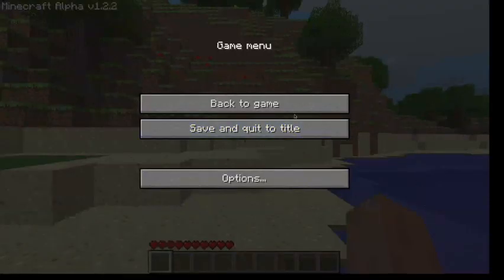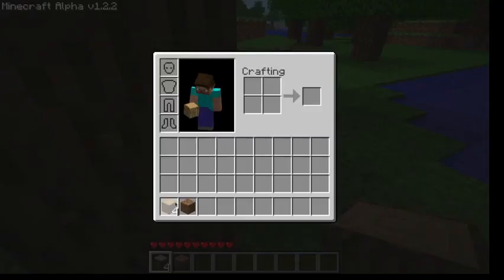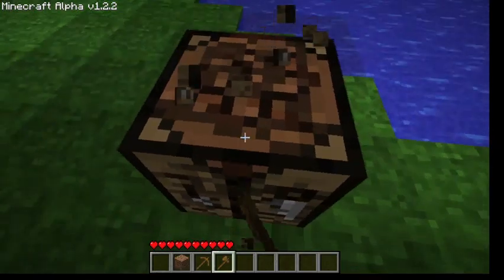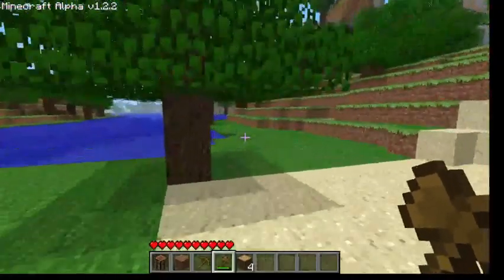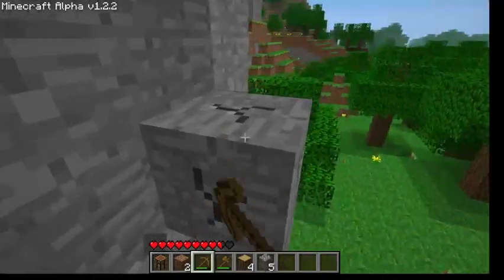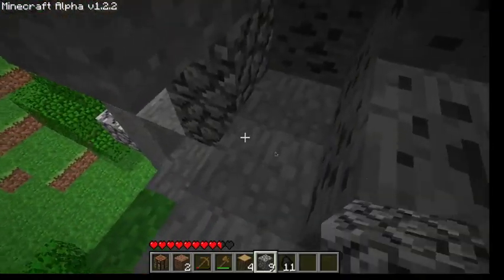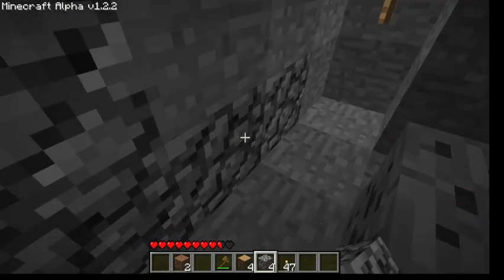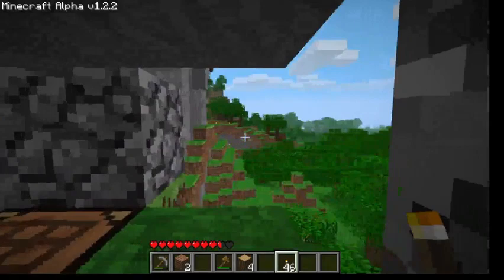Old Vs New Minecraft Videos Be Like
For the new Minecraft videos I used @NotNotBrock 's "I built the future in minecraft hardcore" video.